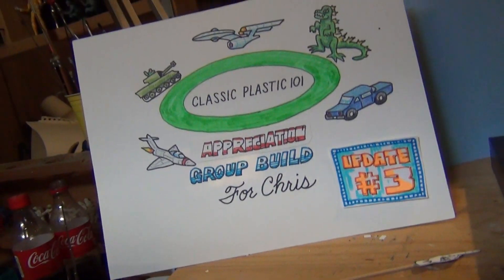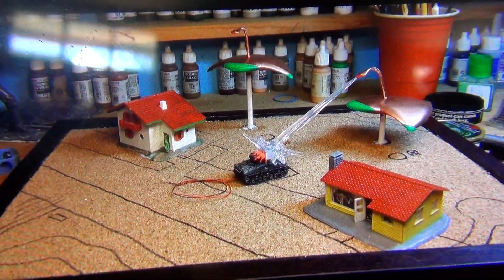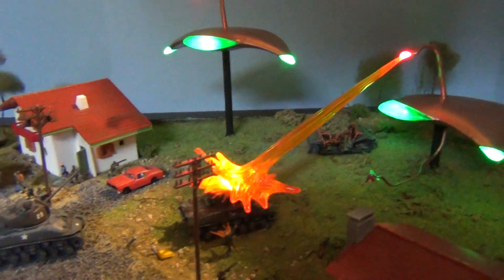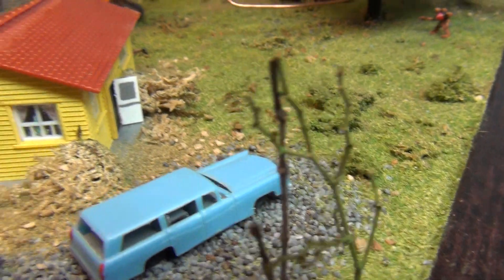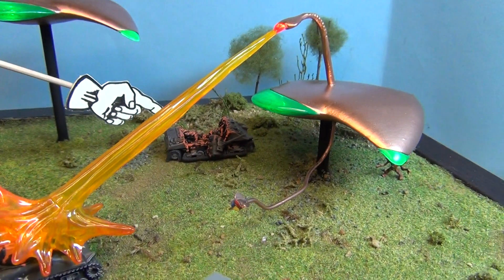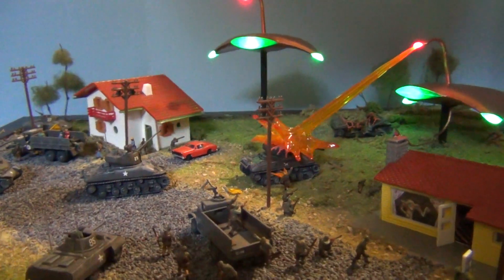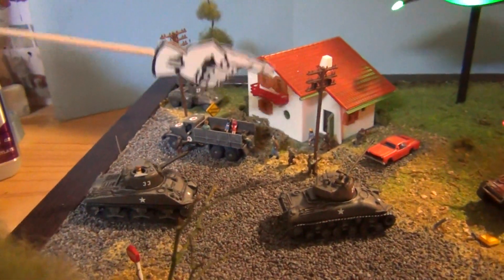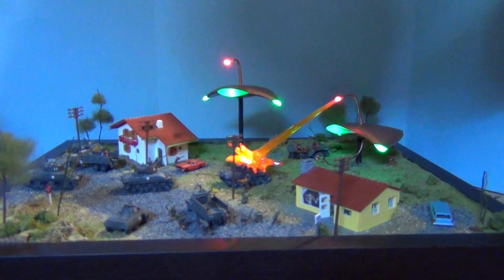CP101 Appreciation Build - Update3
Base work is done. All vehicles, figures, and accessories are affixed to the diorama.  Lighting effects are operational, and batteries/on-off buttons secured underneath.
Last bit of work is making an illustrated backdrop, and adding the sound effect electronics.
Thanks Chris for being such an inspiration to the Youtube modeling community.         Bill